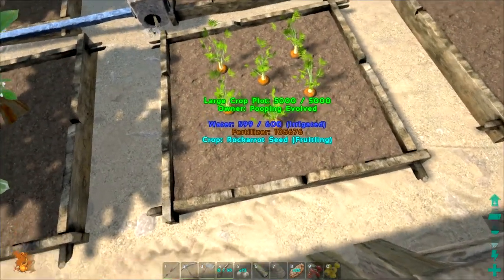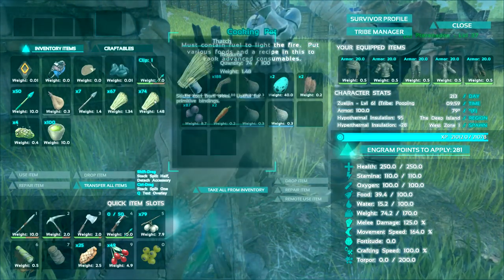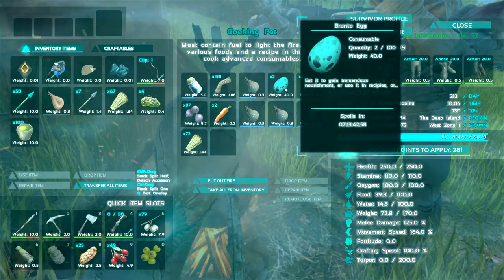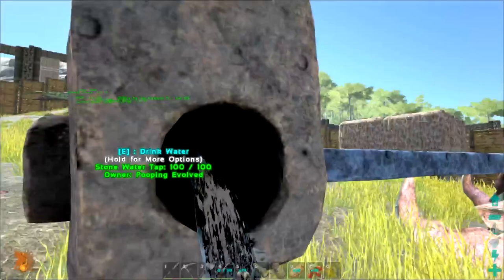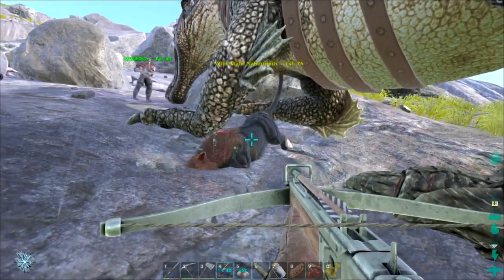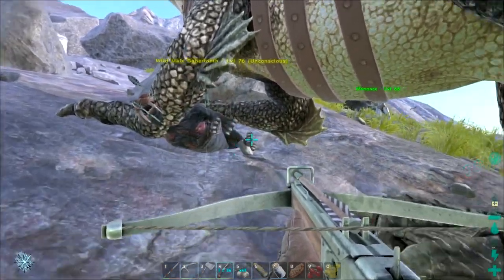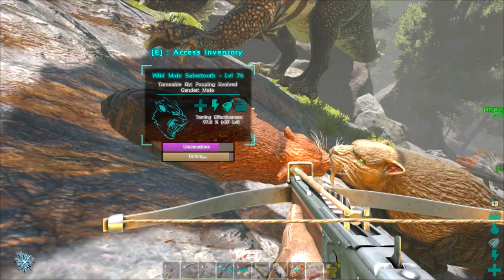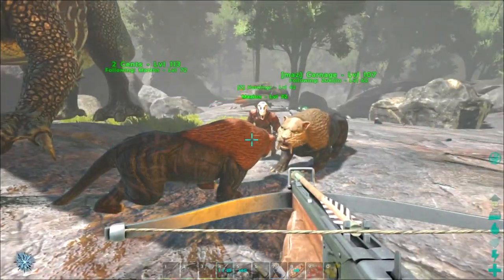ARK Survival Evolved Gameplay - S2 Ep11- Sabertooth Taming with Kibble - Let's Play